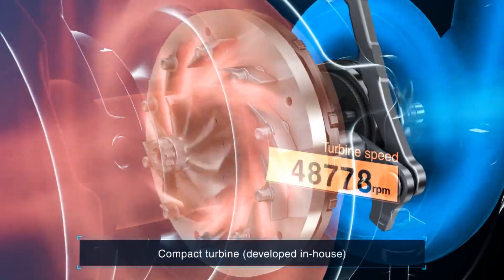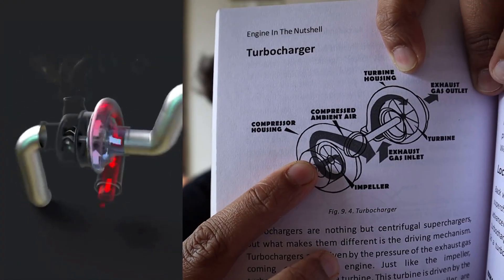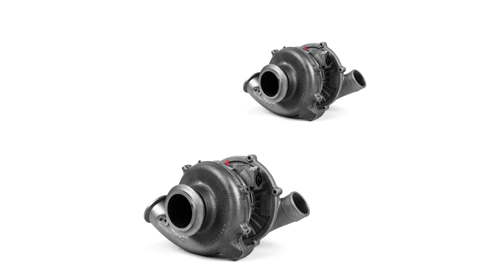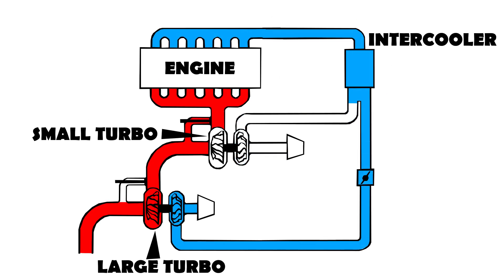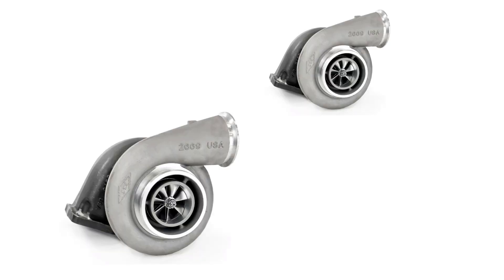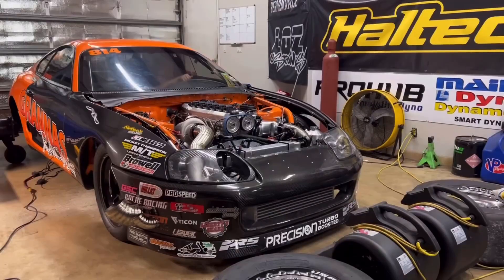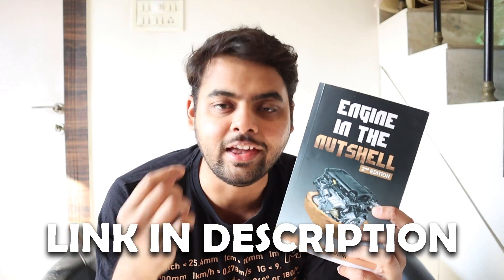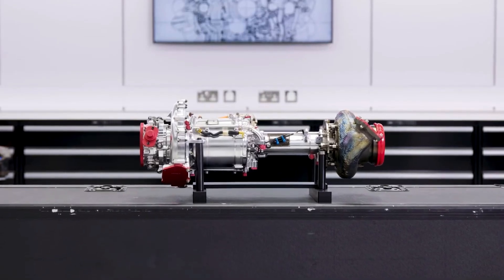Crazy Ways To Kill Turbo Lag!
Discover the power behind modern engines. Click here to level up your knowledge!